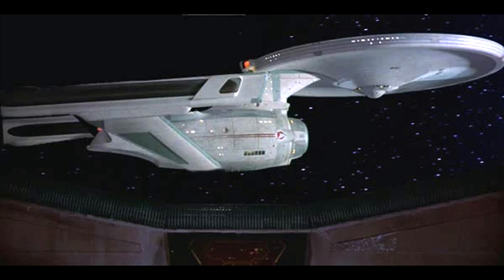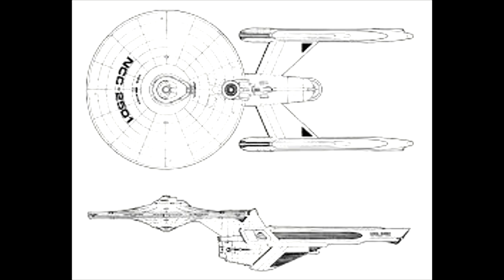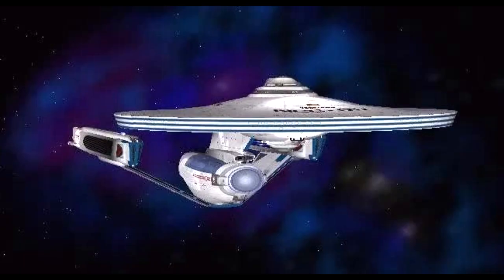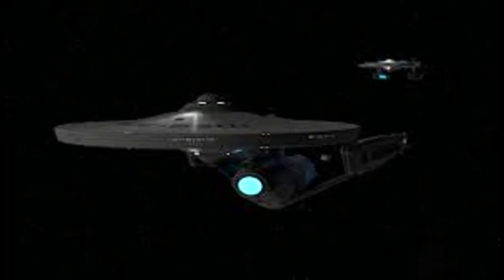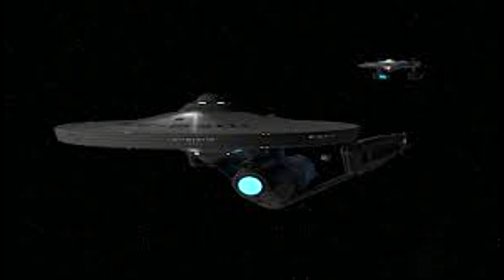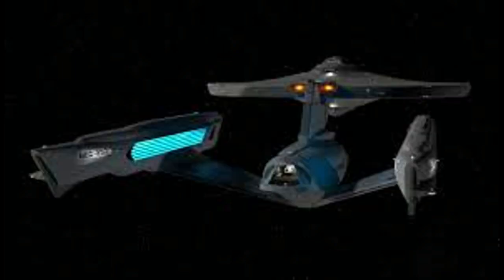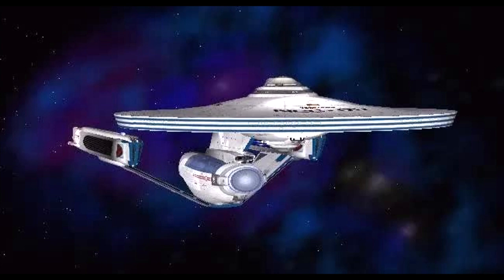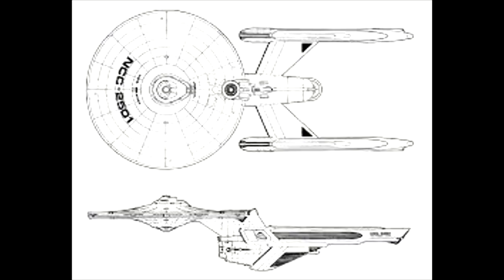Belknap class, Star Trek, Review 59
In this video we take a look at the Belknap class cruiser, a single purpose combat cruiser operated by starfleet in the final quarter of the 23rd century in small numbers.